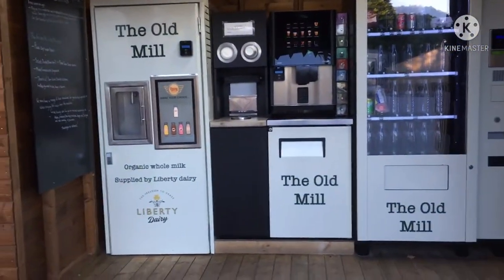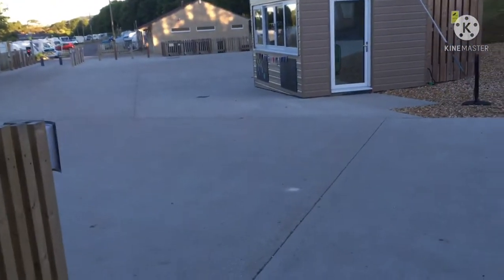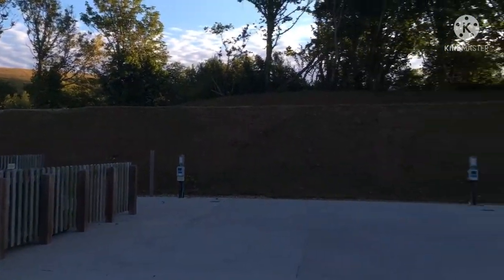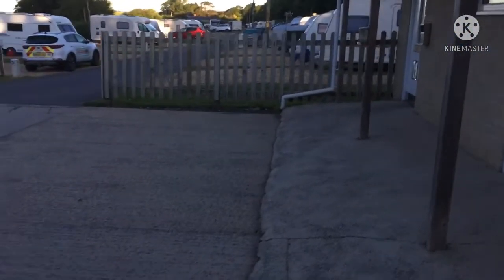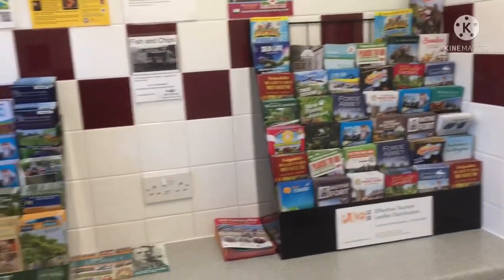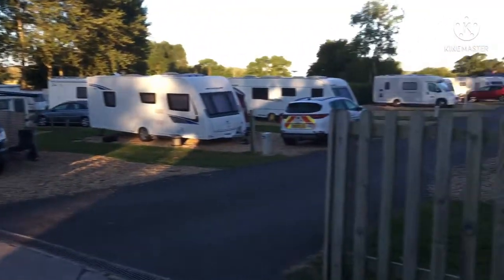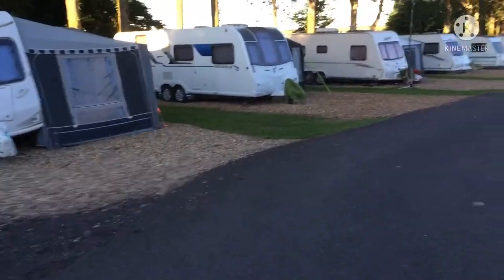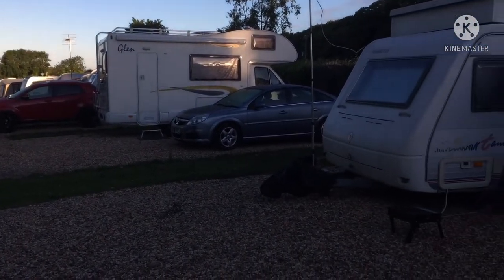Portesham dairy farm camp and caravan site near Weymouth Dorset.